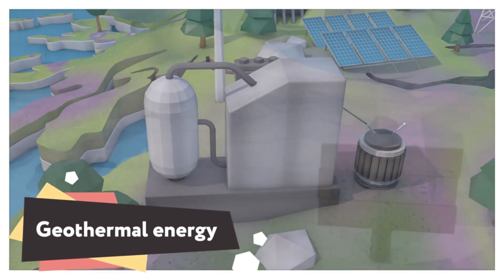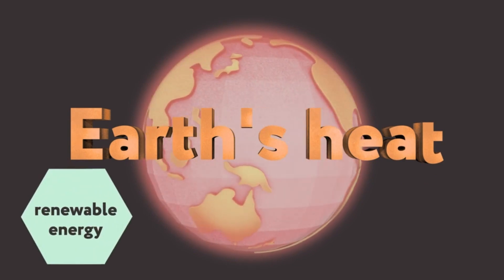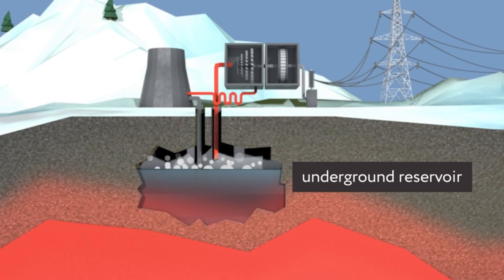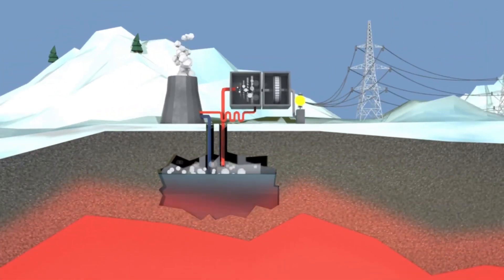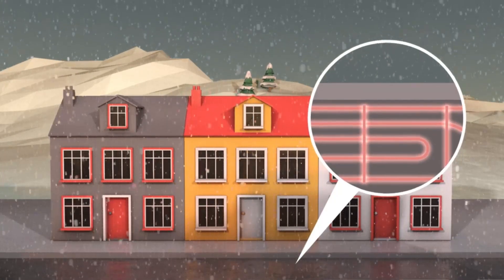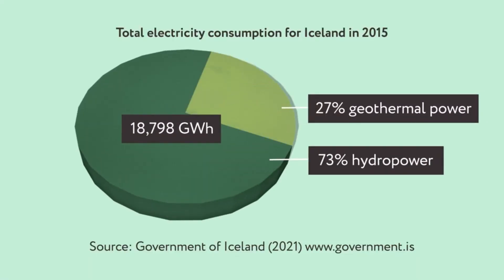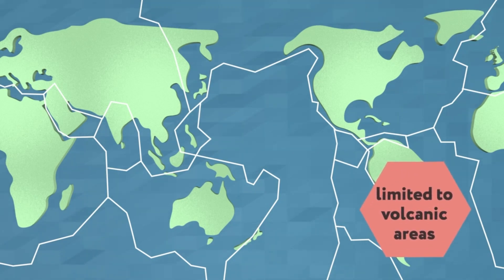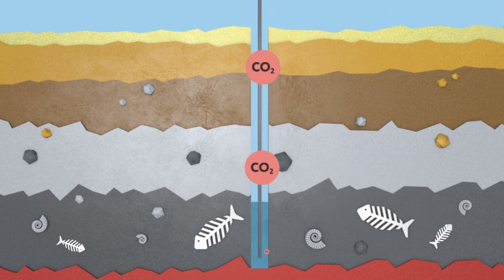What is GEOTHERMAL ENERGY? BBC Bitesize KS3 Physics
This video covers what Geothermal Energy is for KS3 physics. Also includes the advances and disadvantages of geothermal energy.